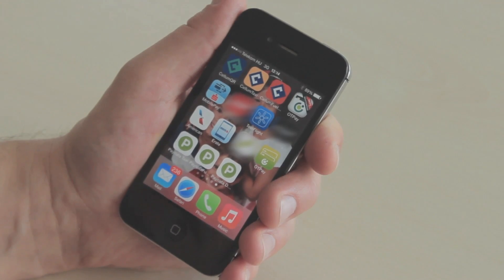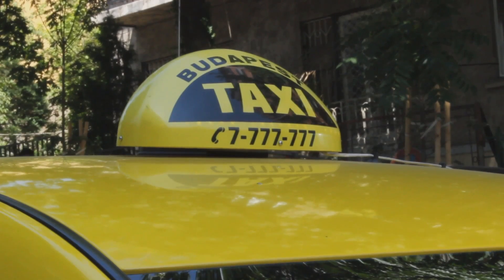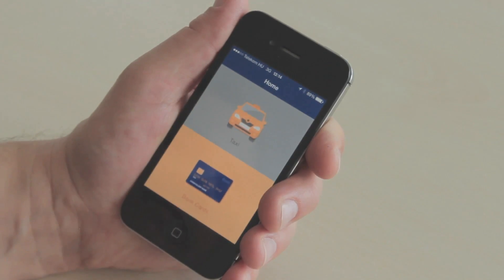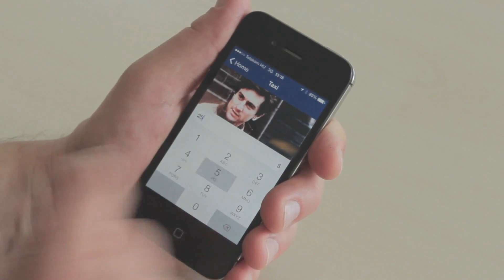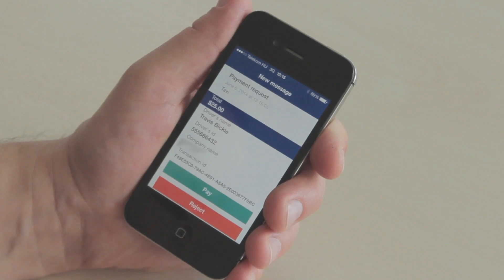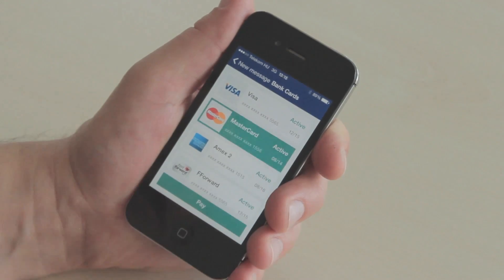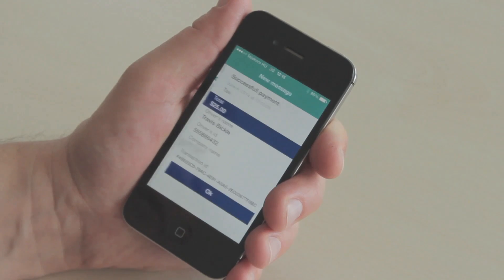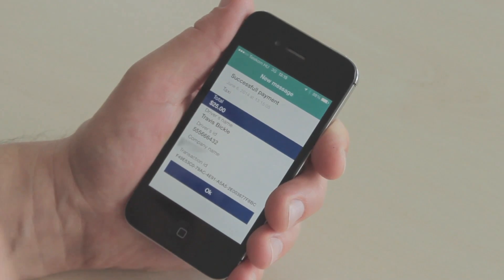Cloud Wallet & BLE in Mobile Payments: Pay for the Taxi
Cellum's wallet technology offers integration with Bluetooth Low Energy beacons, making transactions faster and easier than ever before. See how the solution can be used for paying the fare in a taxi.